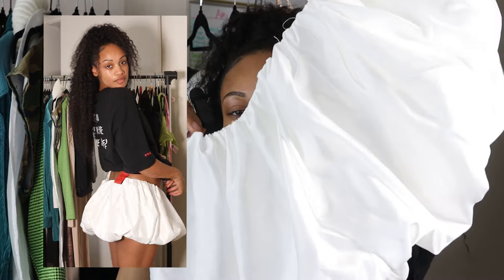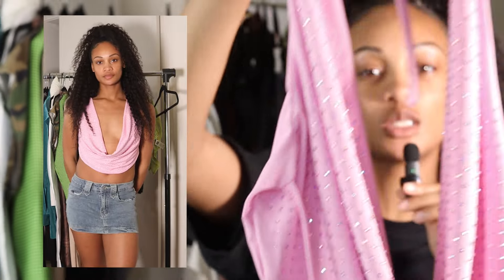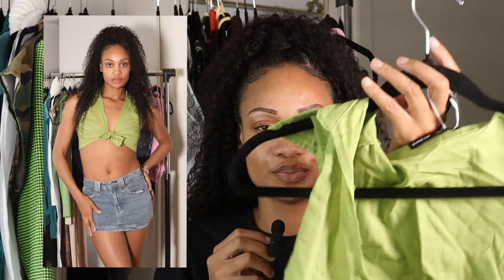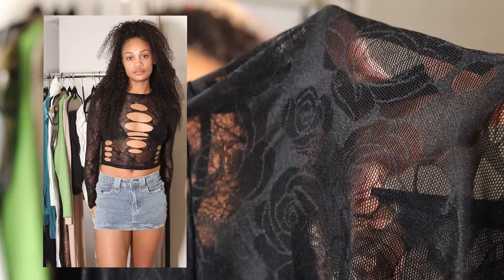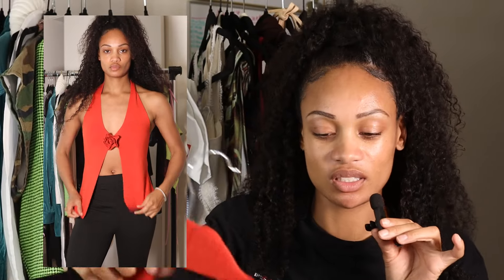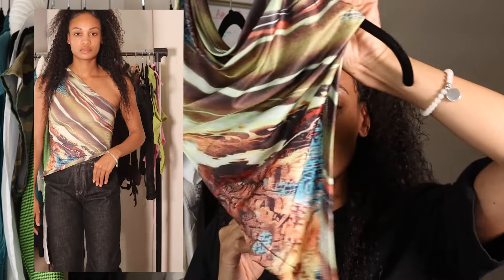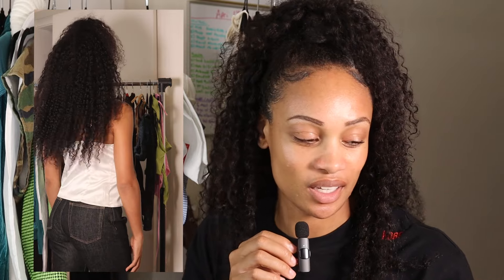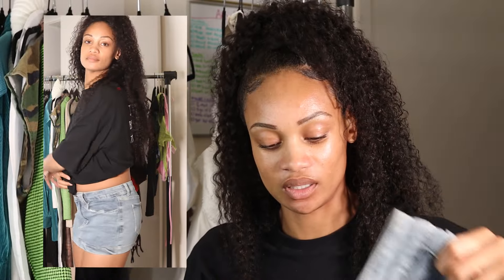Huge Summer Shein Try On Haul | Wardrobe Must Haves, Clothing, Outfit Ideas, Vacation looks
Let's get ready for summer with this Huge Shein Try On Haul.

Night Out Survival Kit
Swimwear Favs